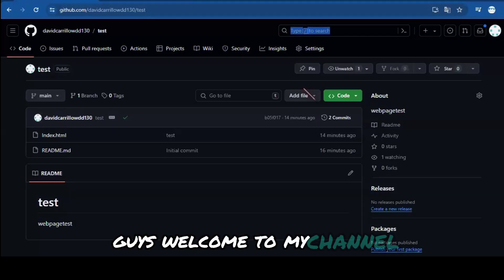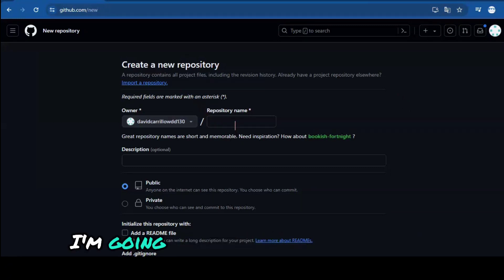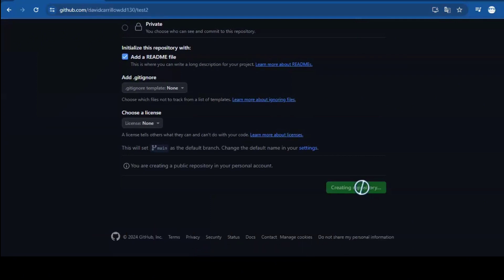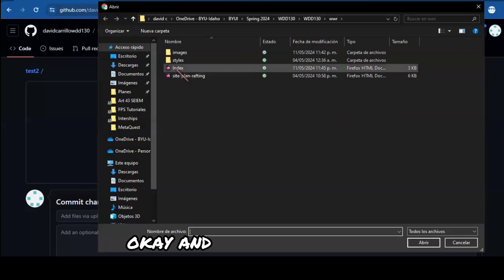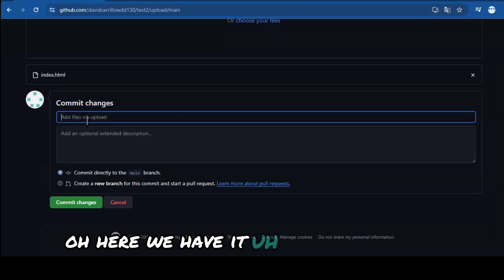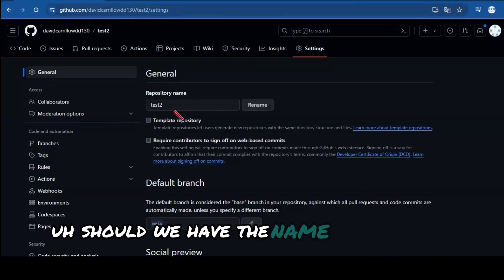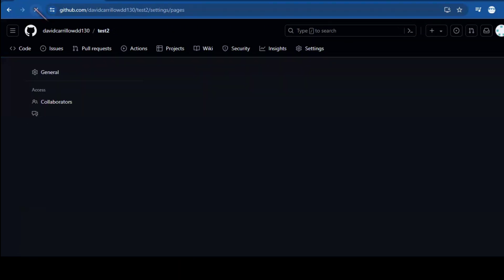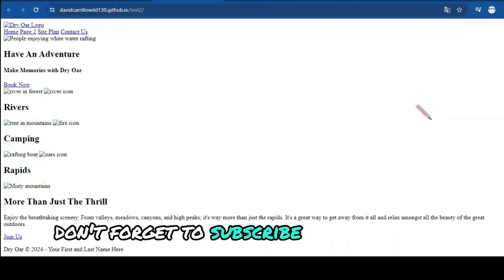How to Fix Error 404 File not Found GitHub Pages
In this video I will show you how to solve the error 404 File not found in GitHub Pages

GitHub Pages is a static site hosting service that takes HTML, CSS, and JavaScript files straight from a repository on GitHub, optionally runs the files through a build process, and publishes a website.

You can use GitHub Pages to showcase some open source projects, host a blog, or even share your résumé. This guide will help get you started on creating your next website.

Why does my github repo get a 404 error?